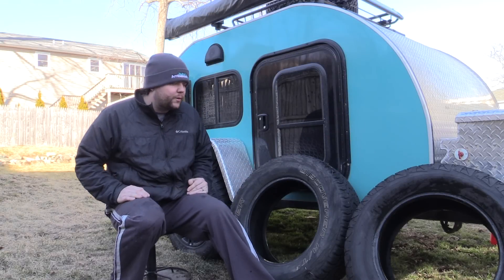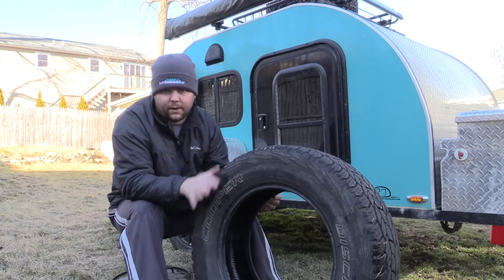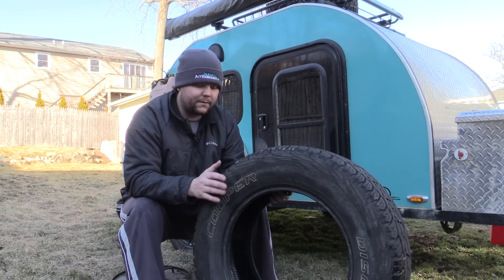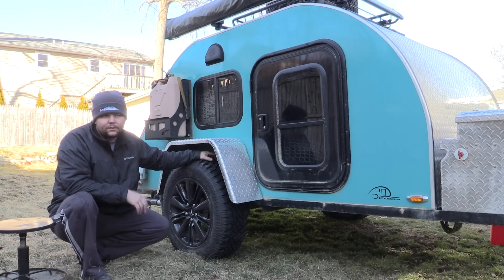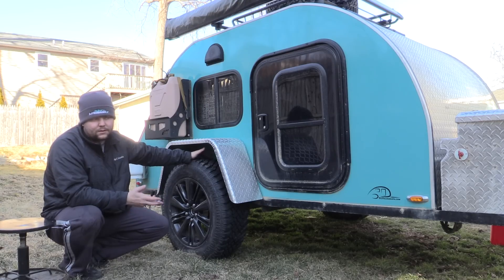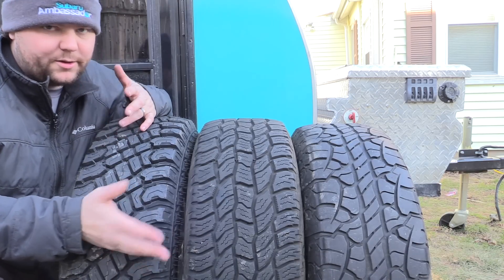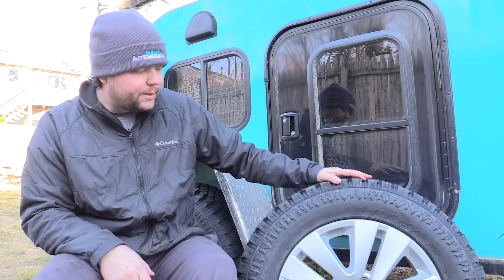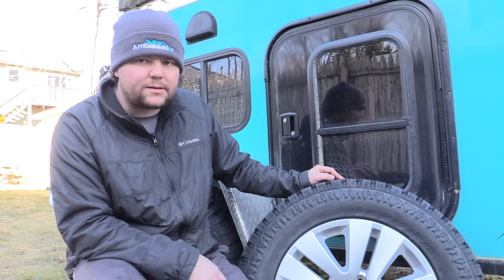Atturo Trailblade XT review vs Cooper AT3 vs BFG Rugged Terrain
After a bit with these tires, I felt like I should do an overview about my thoughts.
End story?
Atturo Trail Blade XT have served me well so far and noticed increased grip in situations i didn't have with the AT3
Cooper AT/3 has let me down a few times, but performed decently
BFG Rugged Terrains are a fine stock replacement that look cool but don't do all that much